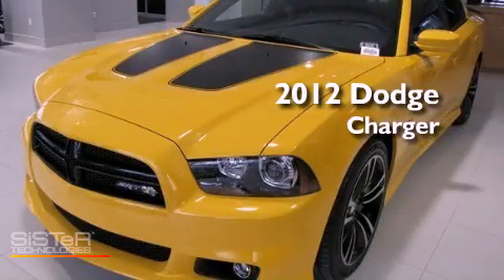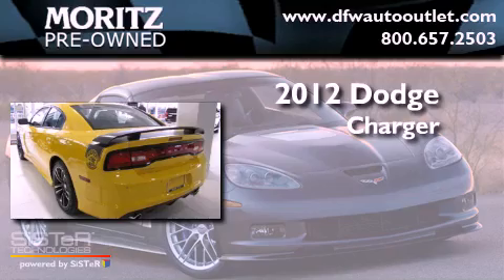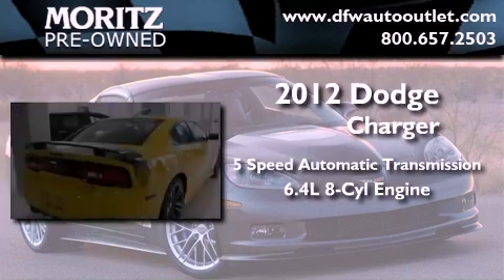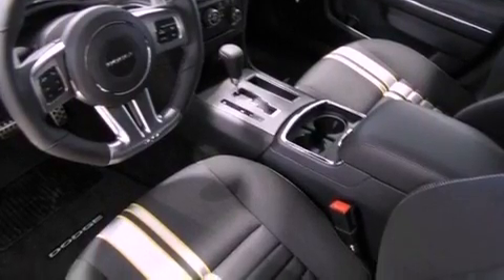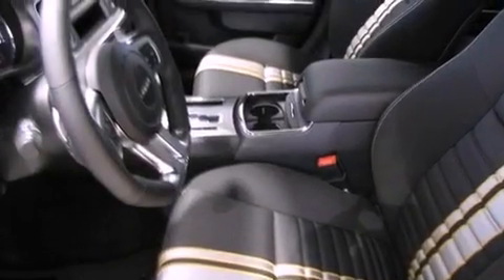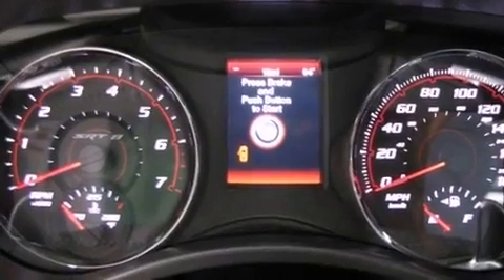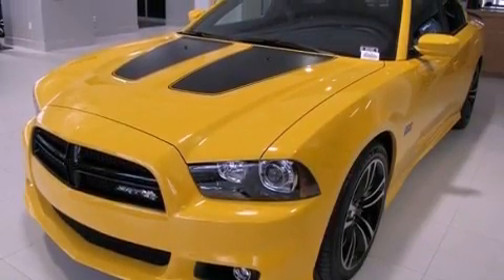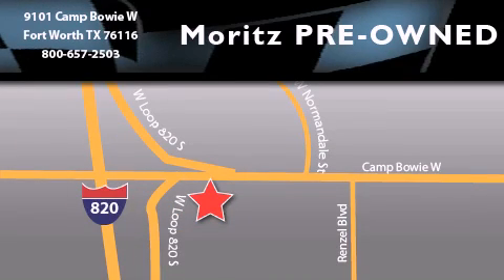2012 Dodge Charger Ft. Worth TX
Year : 2012
 Make : Dodge
 Model : Charger
 Engine : Gas V8 6.4L/392
 Trans . : Automatic

 2012 Dodge Charger Ft Worth TX